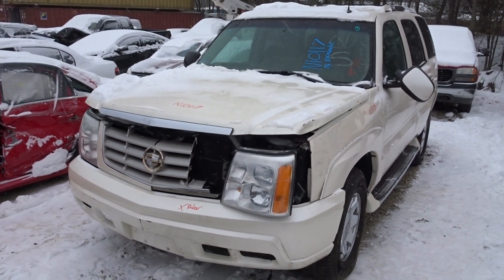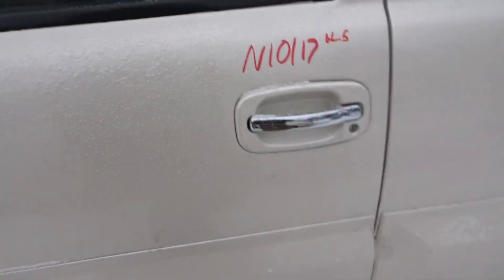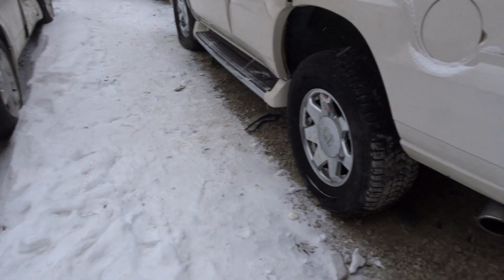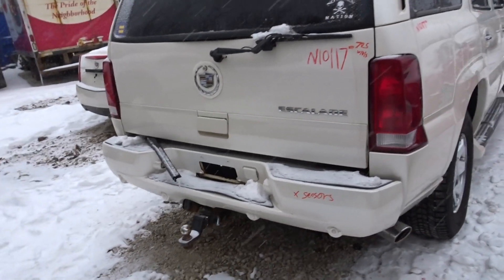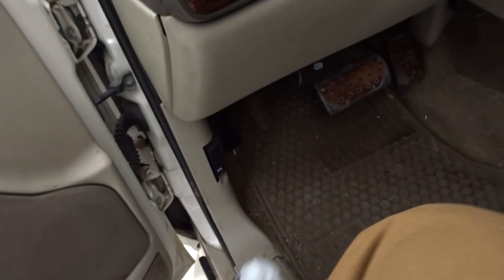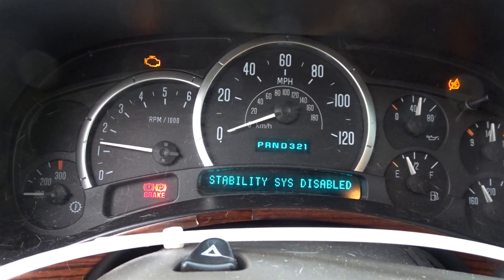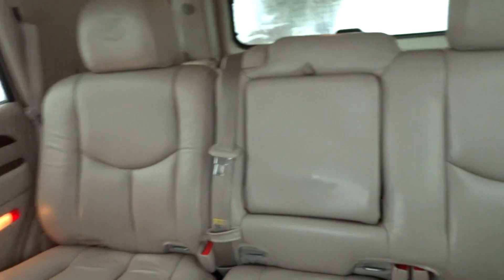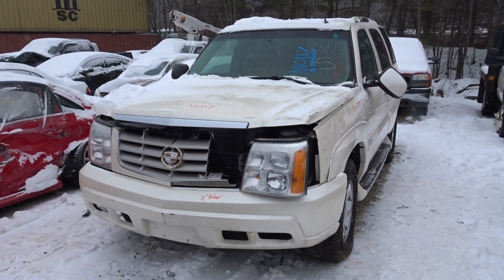NEATR Parts Out a 2003 Cadillac Escalade | Used Auto Parts | Online Junkyard | Part Number: N10117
Featured Vehicle:
-2003 Cadillac Escalade
-93k miles

Listed below is a complete list of the OEM-used auto parts listed on this 2003 Cadillac Escalade online.

Be sure to check with sales via chat or phone, as OEM used auto parts for Cadillac Escalade always go quick, and these used OEM parts for this 2003 Cadillac Escalade will be no exception.

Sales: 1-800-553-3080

Don't worry if your not local to Boston, MA area, we also ship used OEM auto parts for Cadillac nationwide,

We also have some of the most knowledgeable used OEM auto and truck parts sales staff in the United States, so if you need help finding a used auto part for Cadillac then reach out to us by phone at or through our contact

24-hour Online Shopping | Nationwide Shipping